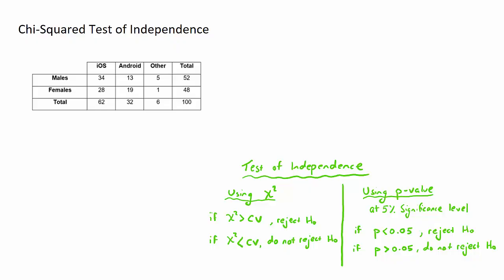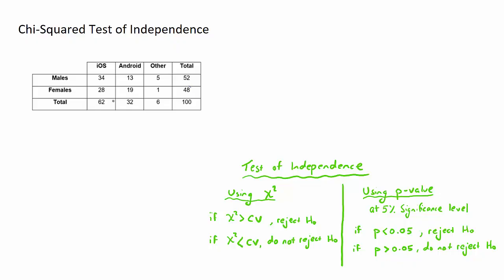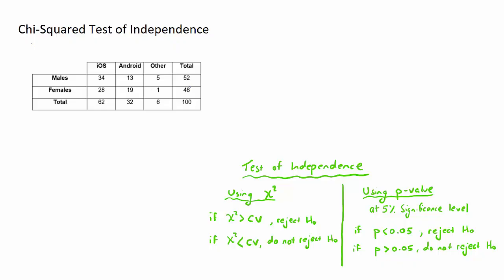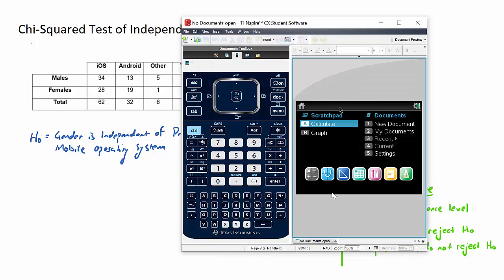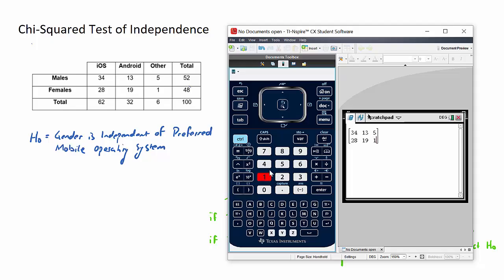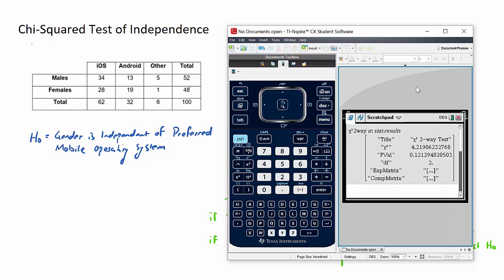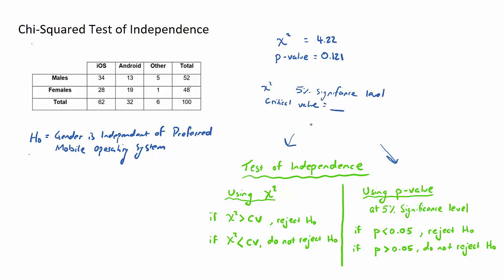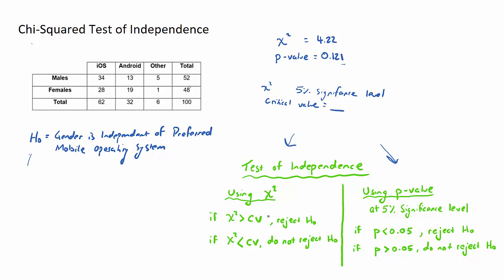Chi Squared Test of Independence (IB Maths Studies)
This video demonstrates how to perform the Chi Squared Test of Independence, a key exam concept in IB Maths Studies Topic 4, Statistical Application.